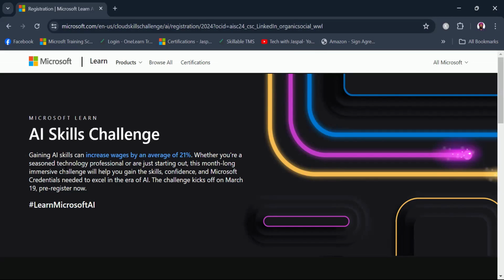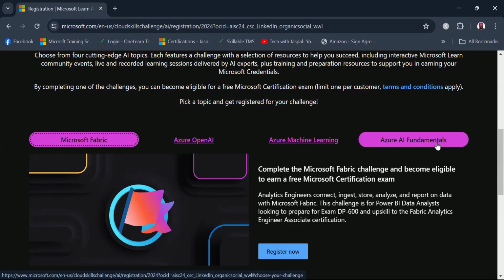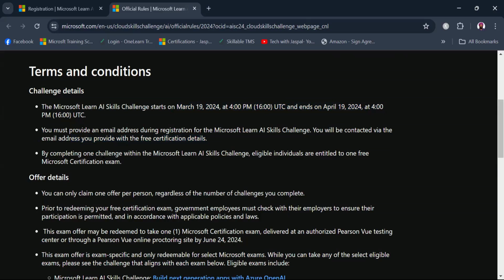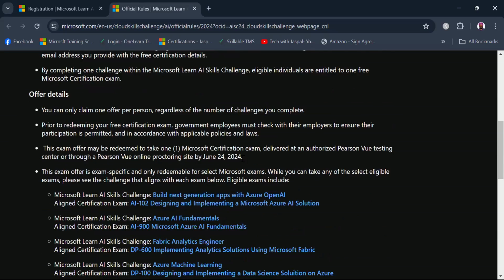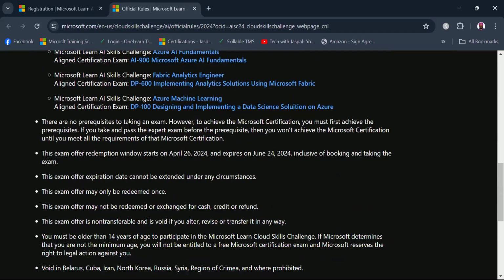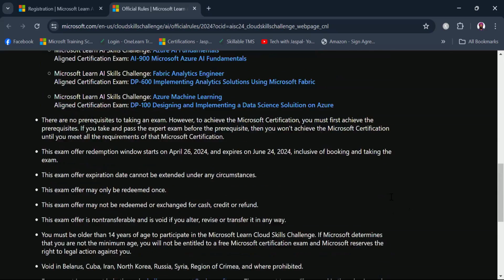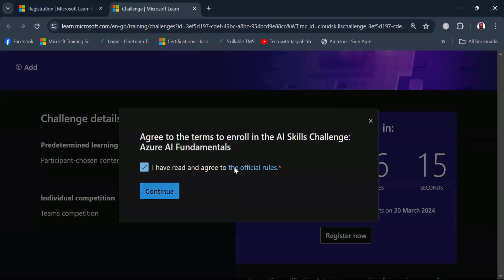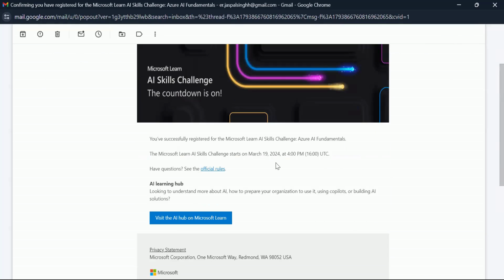How to get free Microsoft Azure certification exam vouchers? | March 2024 - 100% Free Vouchers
In this video, I introduce you to Microsoft AI skills challenge where you earn a Microsoft exam voucher once you successfully complete the challenge which can be used to attempt eligible Microsoft certifications.